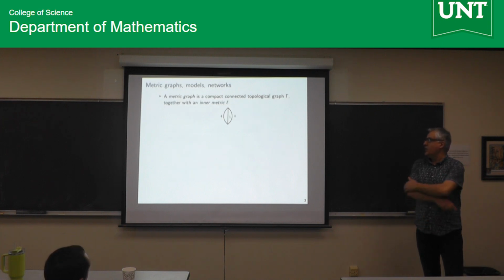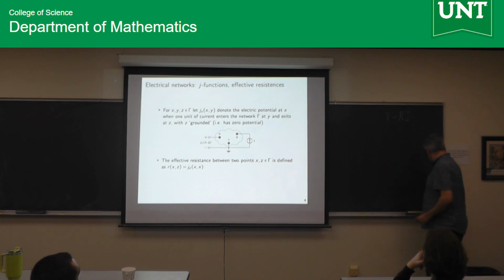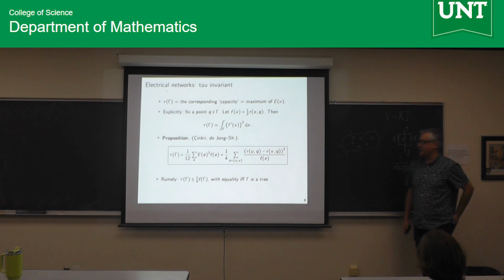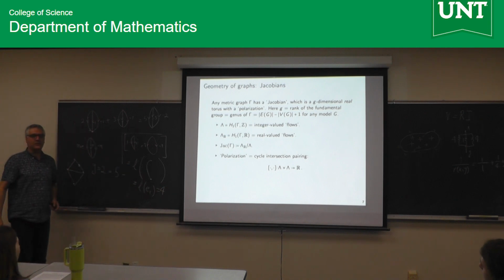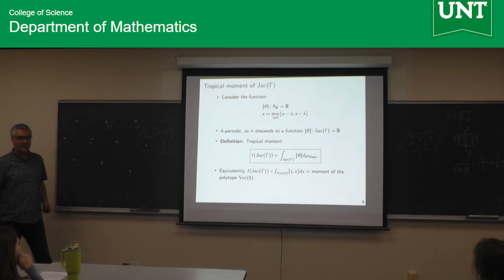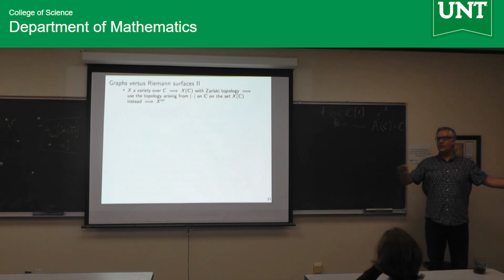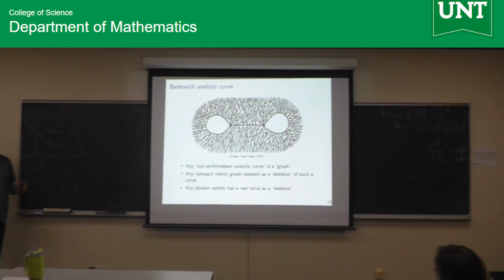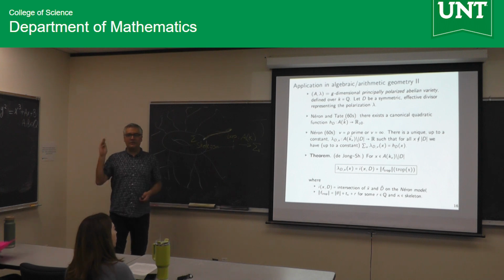UNT Math Millican Talk: Dr. Farbod Shokrieh (University of Washington) 3/3/2025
*UNT Mathematics Millican Colloquium Presents Dr. Farbod Shokrieh from the University of Washington*
_Graphs in algebraic and arithmetic geometry_

Graphs can be viewed as (non-archimedean) analogues of Riemann surfaces. For example, there is a notion of Jacobians for graphs. More classically, graphs can be viewed as electrical networks. I will explain the interplay between these points of view, as well as some recent applications in arithmetic geometry.

Farbod Shokrieh is a Professor of Mathematics at the University of Washington. Originally, Farbod studied to be an electrical engineer, earning an MS in electrical engineering from Georgia Tech. After this degree, Farbod shifted gears and started studying mathematics. He earned his Ph.D. from Georgia Tech under the direction of Matt Baker.  After his Ph.D., he was a postdoc at Cornell University and the University of Copenhagen. He started as an assistant professor at the University of Washington in 2019 and was promoted to full professor in 2024.  Farbod’s research interests are in non-Archimedean analytic and tropical geometry and connections with number theory, algebraic geometry, and combinatorics. Throughout his career, he has received many grants and awards, including an NSF CAREER grant.

_Millican lectures are made possible through the generosity of Mr. Olin Moore Millican (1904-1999) who established the Roy McLeod Millican memorial Fund in honor of his brother.